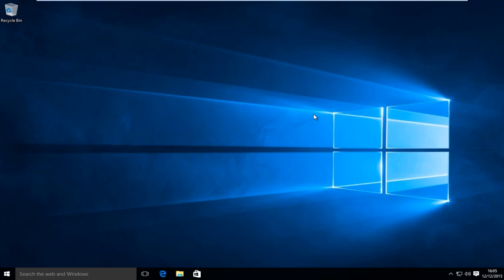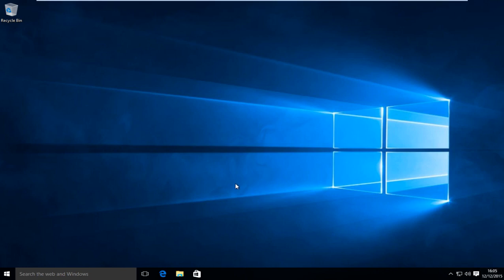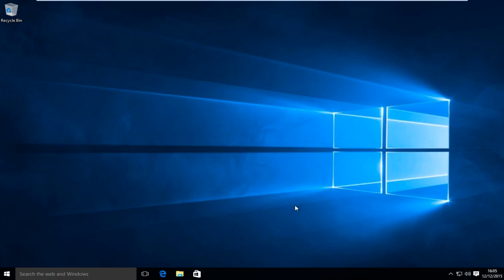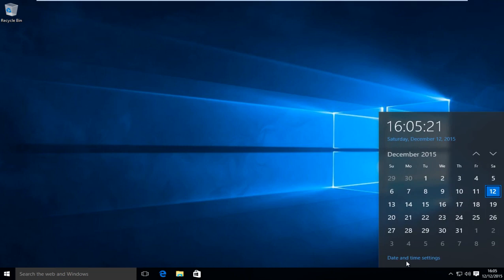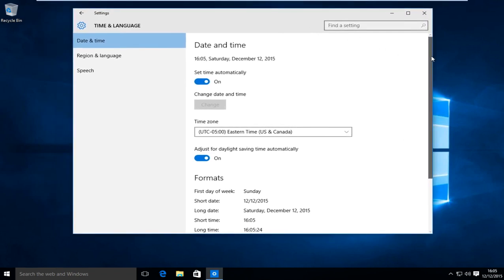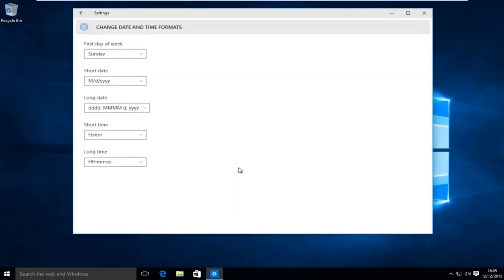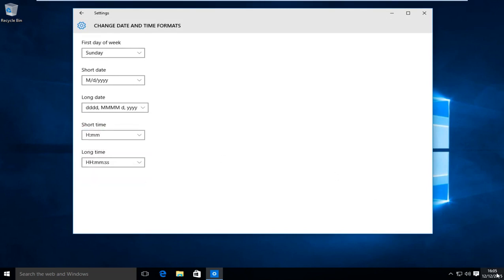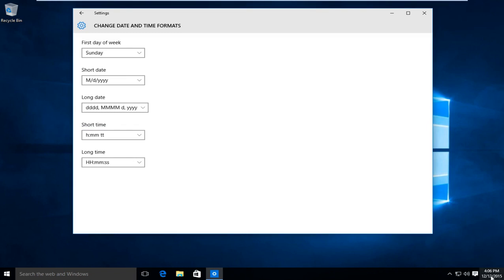Windows 10: Comment changer entre les formats d'heure (12 heures et 24 heures)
En supposant que vous souhaitiez modifier l'ordre du jour, du mois et de l'année dans la date, ou que vous souhaitiez modifier le format des heures et des minutes dans l'heure qui s'affiche dans le coin inférieur droit de votre ordinateur Windows 10, vous pouvez réaliser votre objectif en changeant les formats de date et d'heure. Quant à savoir comment faire cela, ce tutoriel vous expliquera.

Comment changer le format de l'heure sur Windows 10 entre une horloge de 12 heures et 24 heures (généralement considérée comme l'heure militaire).